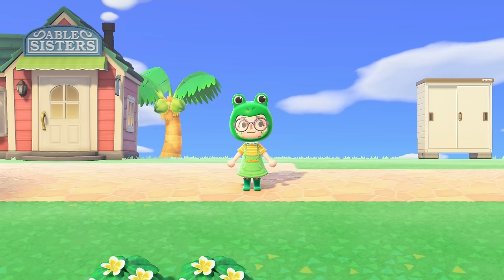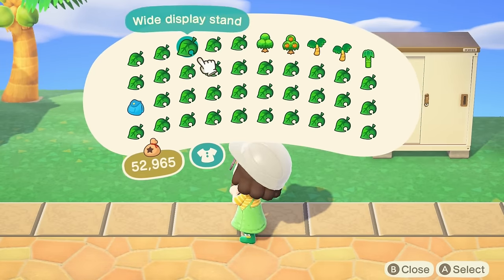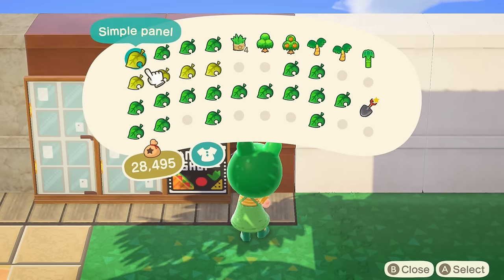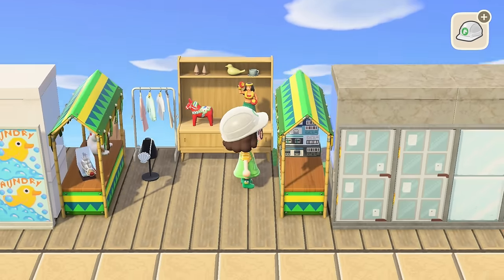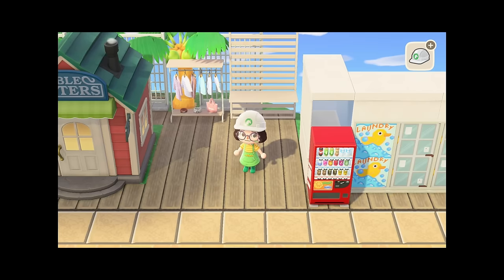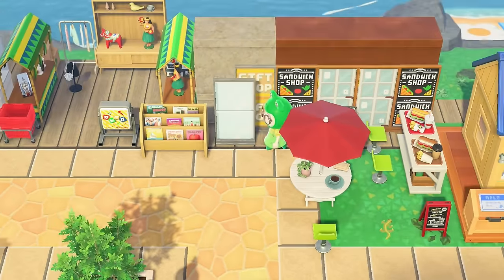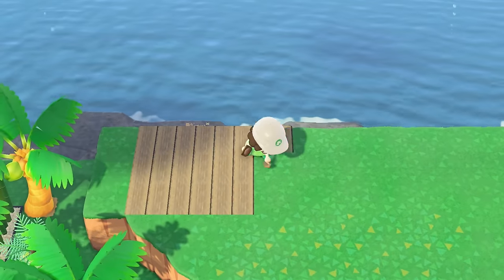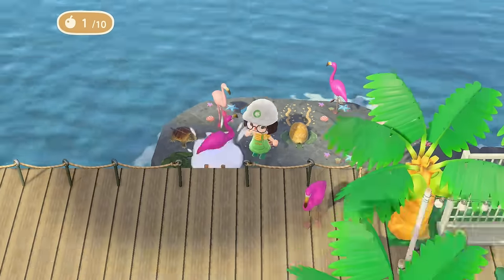giving my shops the MAKEOVER they deserve